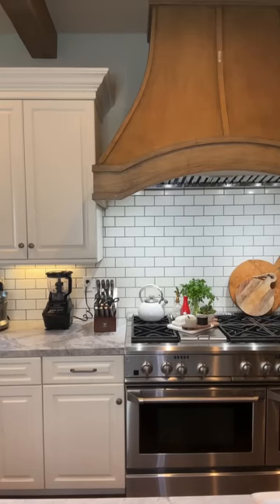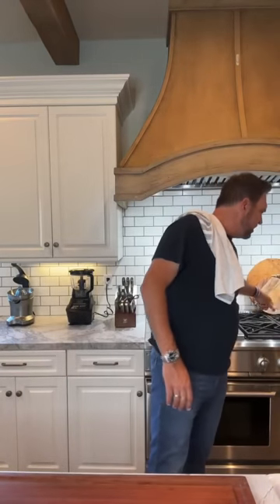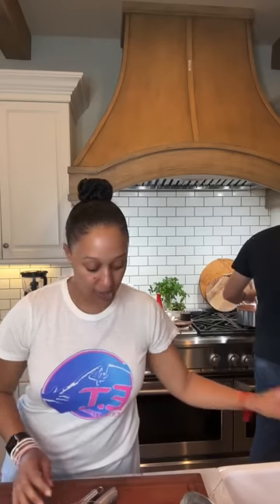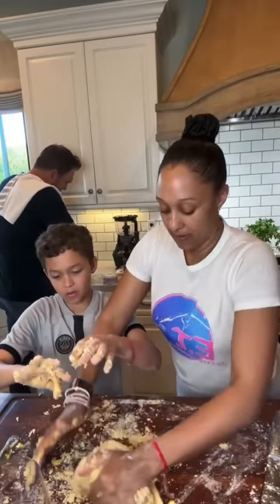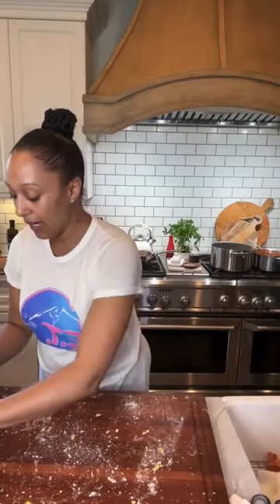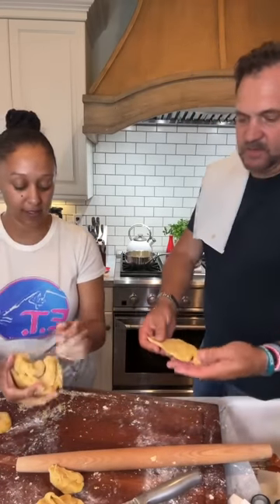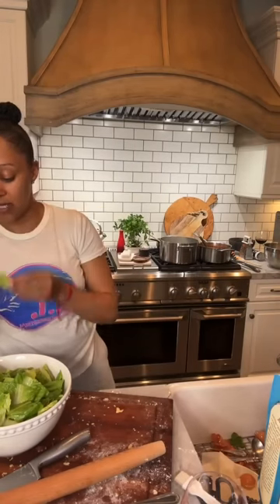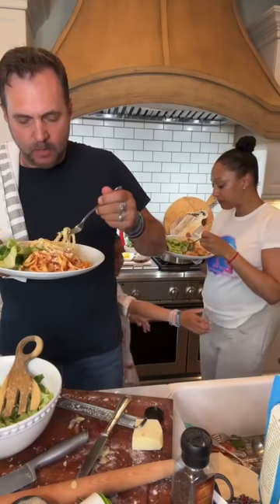Adam Housley makes two sauces and Tmera and Aden make homemade pasta/Jun2023